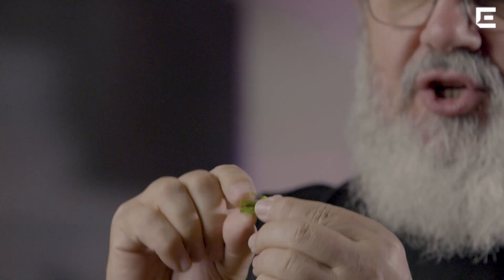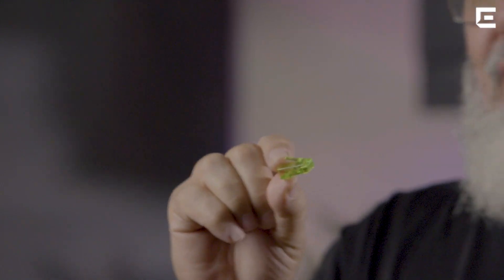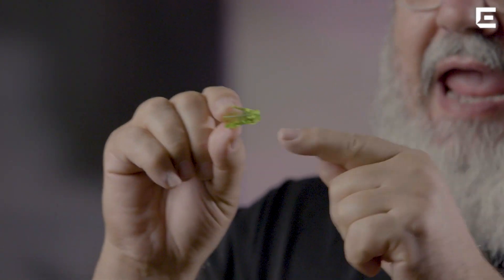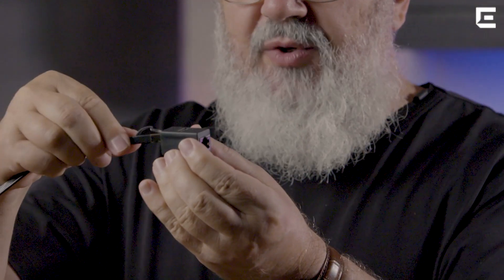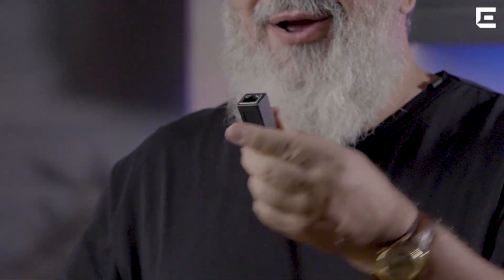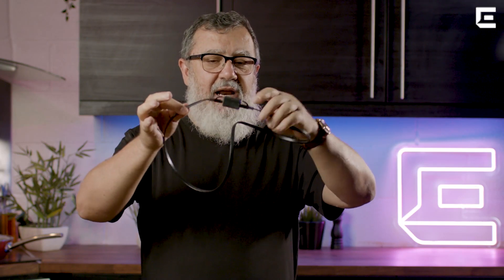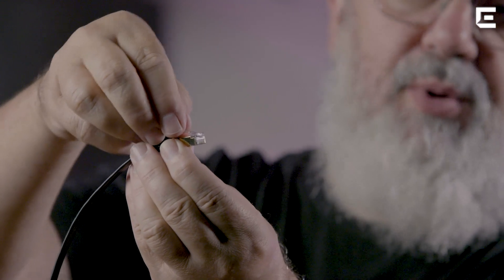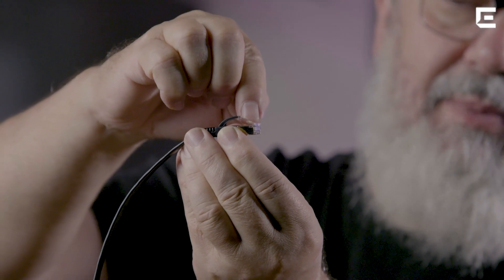What's The Deal With RJ45 Connectors?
RJ45 Connectors are also known as 8P8C. They're an industry standard and form the foundation of our modern digital world. Here's Isaac to explain.

Advance your knowledge and skills in networking with Extreme Networks Training

Follow Extreme Networks Training on LinkedIn for more content like this